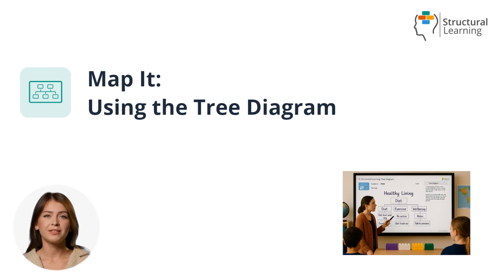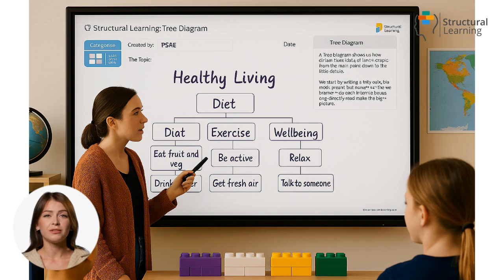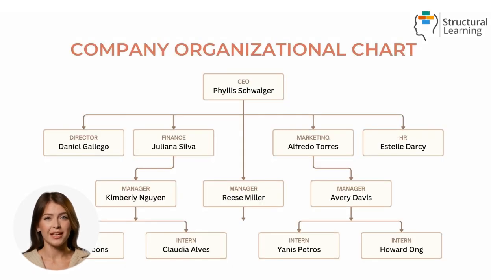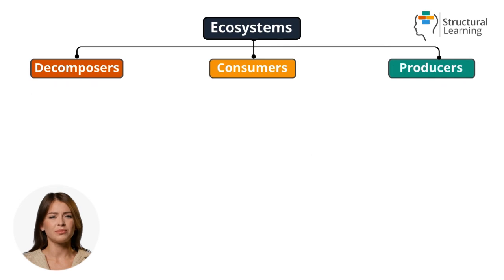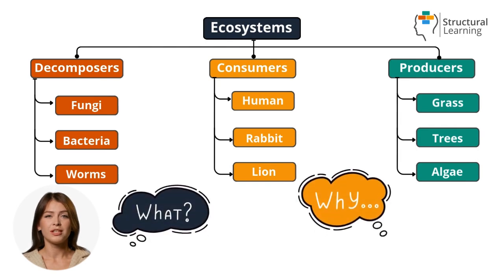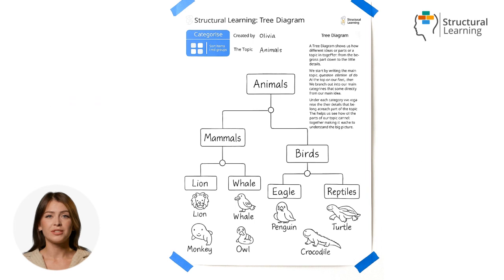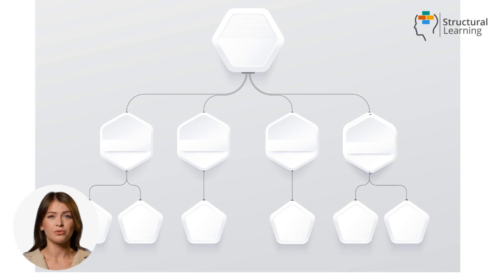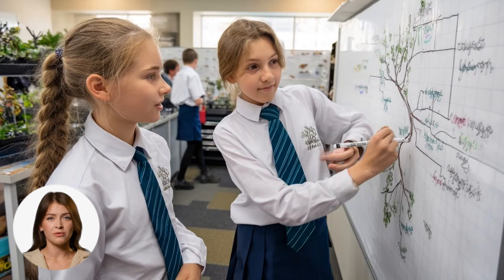Map it Using The tree diagram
Help your students categorise information effectively with the Tree Diagram—a powerful pre-writing and thinking tool from the Map It strand of the Structural Learning Toolkit. This video introduces a practical classroom strategy for building structured understanding.

In this video, we explore how to use the Tree Diagram to develop the thinking skill categorise—a core action from the Thinking Framework's blue strand. The Tree Diagram supports learners in grouping related information under main themes, helping them organise ideas logically and see the bigger picture.

Perfect for trainee teachers, education students, or classroom practitioners, this approach enhances metacognition and provides learners with a clear, visual way to build knowledge. You’ll learn how to guide pupils through the process of identifying categories, connecting ideas, and strengthening their understanding through structured thinking.

What you'll learn in this video:
1.How to introduce and structure a Tree Diagram in your classroom.
2. Ways to support learners in identifying categories and sorting ideas.
3. Subjects and topics where this tool is most effective (e.g. science, geography, PSHE).
4. How categorising supports deeper learning and memory retention.
5. Prompts to help learners reflect on connections and groupings.